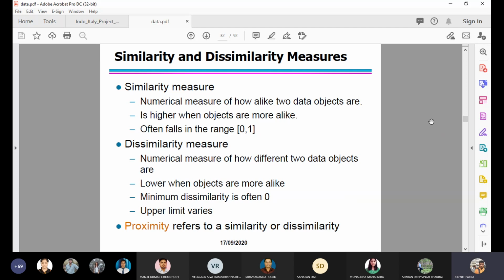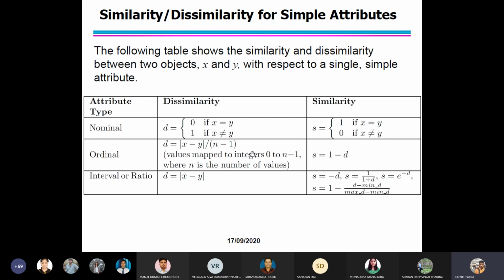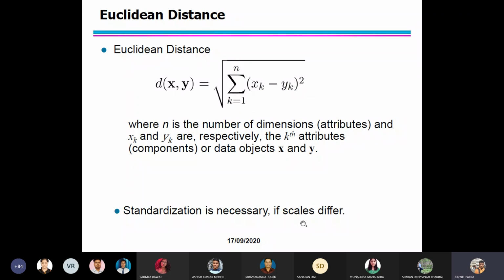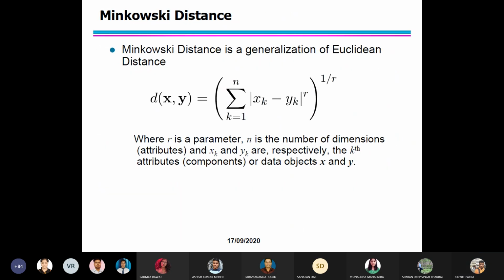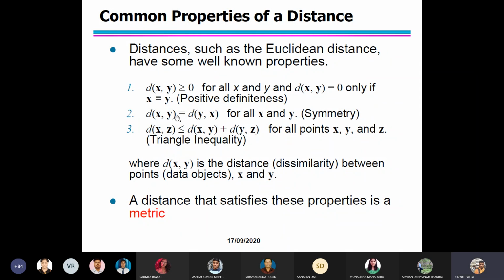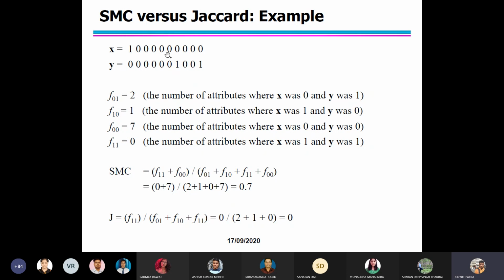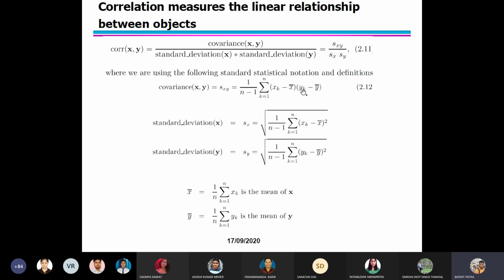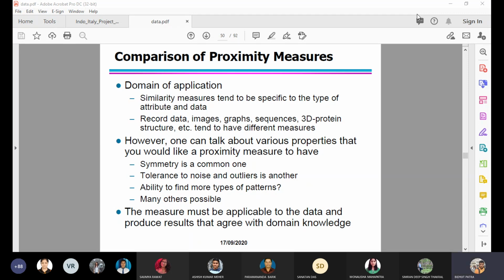DWM Lecture 000